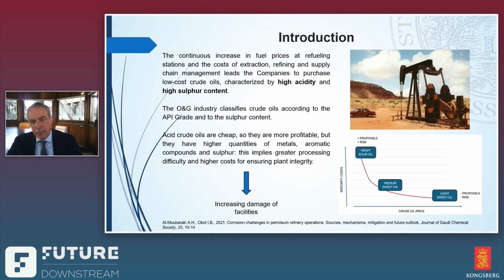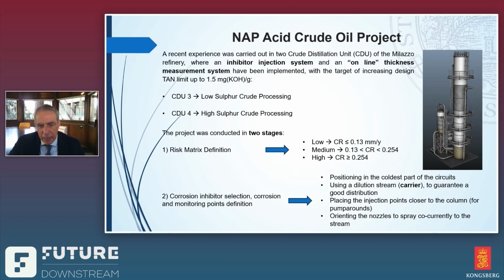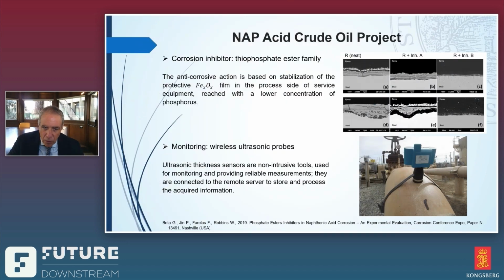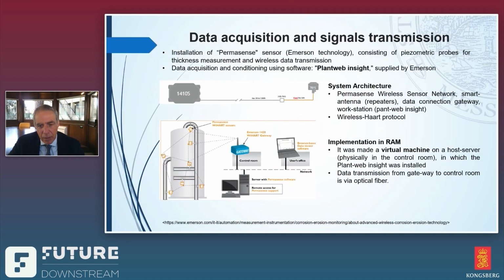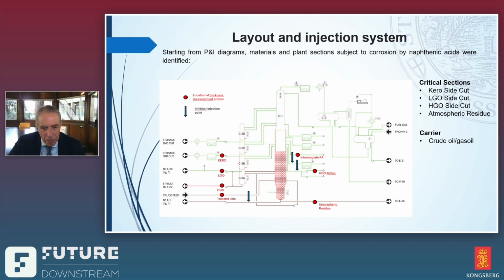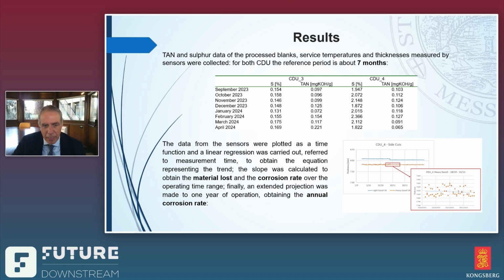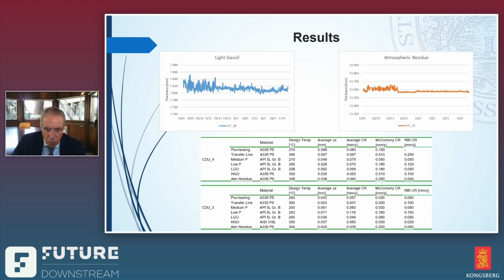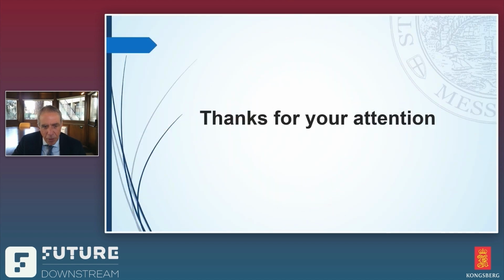Future Downstream 2024 PRESENTATION - Monitoring & Management of Corrosion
“Monitoring & Management of Corrosion in Distillation Units of a Petroleum Refinery” by Fabrizio D’Antonio, Asset Integrity Manager, Raffineria di Milazzo ScpA